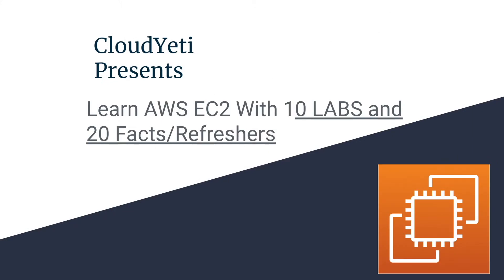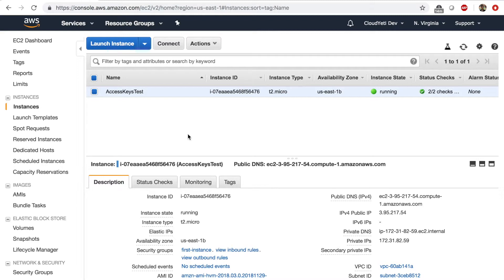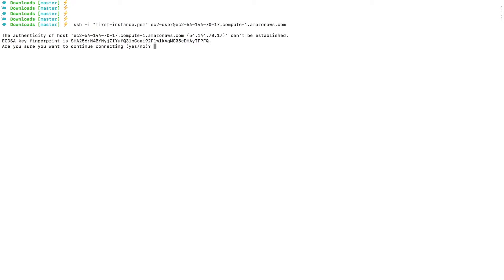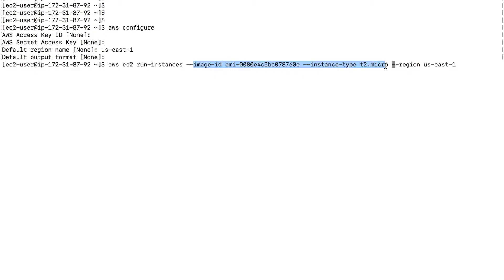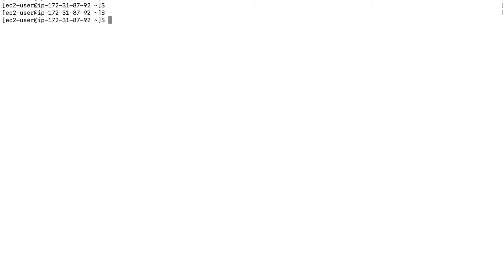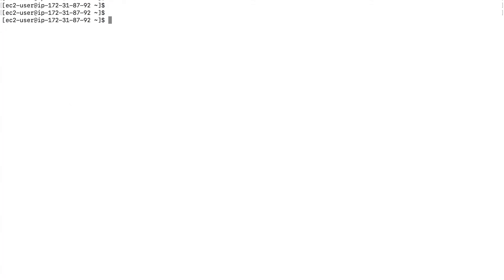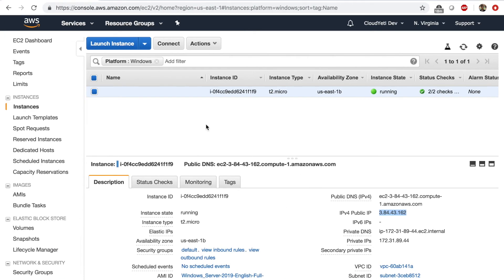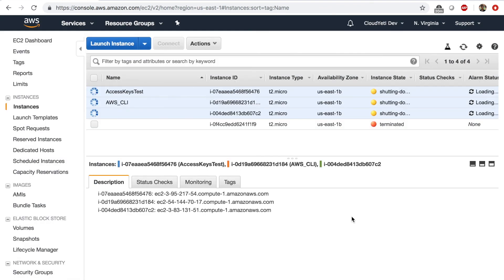EC2 Course Part 10: Lab 5 | AWS EC2 Command Line Interface commands